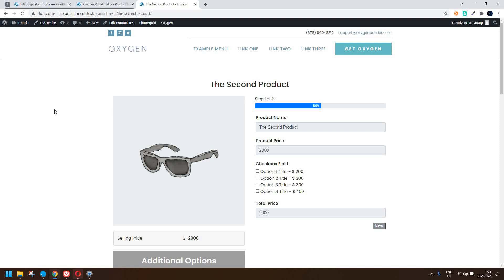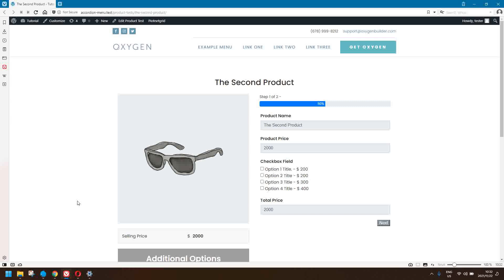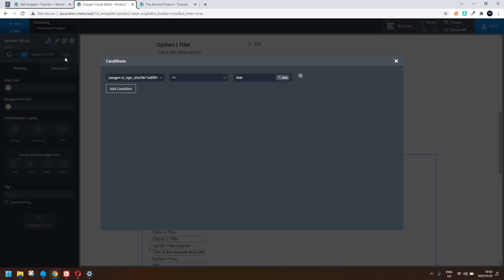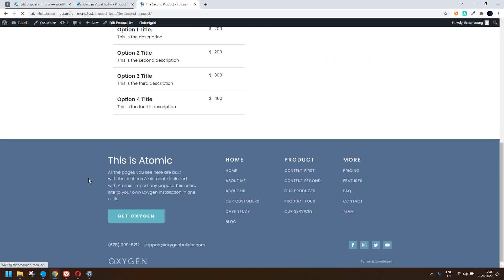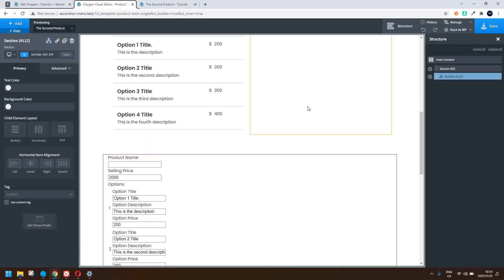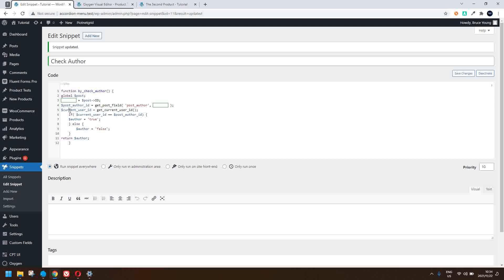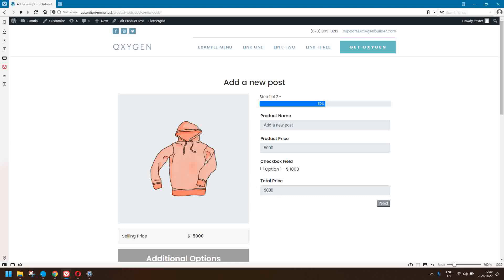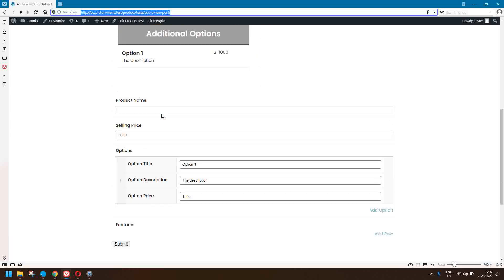Conditional content using Oxygen Builder and the value returned in a function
Only show content to the the author of the current post. Useful when you have a form on the same page as the post for the author to edit post information. In this example the function checks to make sure the user logged in is also the author of the post.

If they are the author they can access the form to edit the post.

The same principle can be used to show or hide content based on the value returned in the function. You determine the value to return based on what you need.